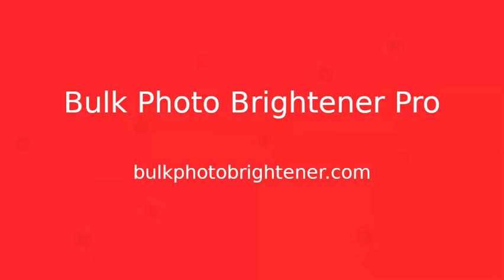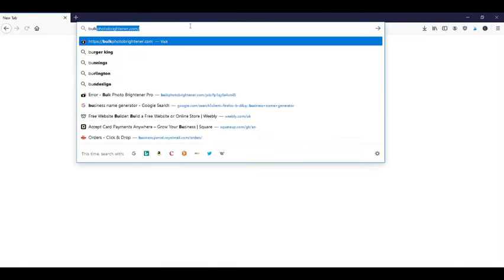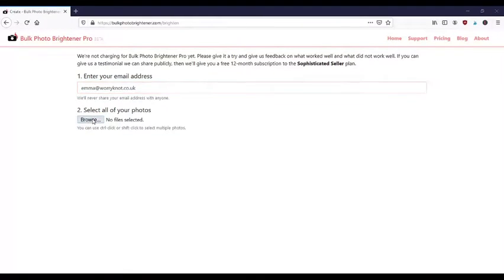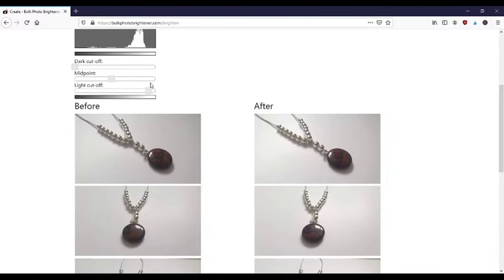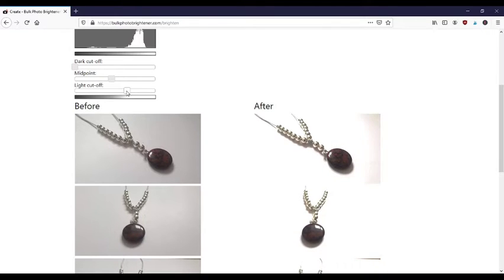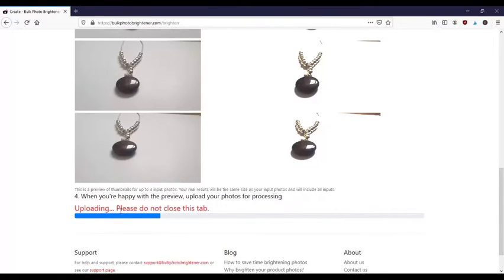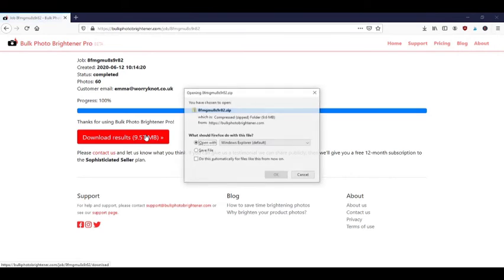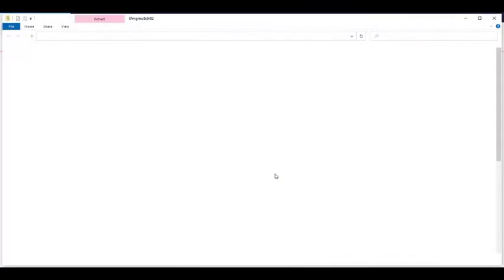How to use Bulk Photo Brightener Pro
Bulk Photo Brightener Pro demo video.